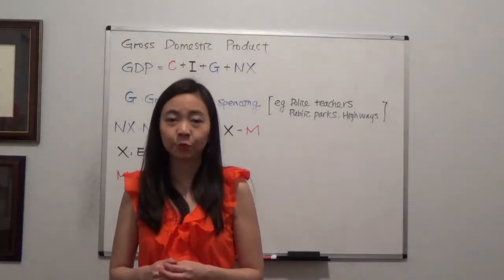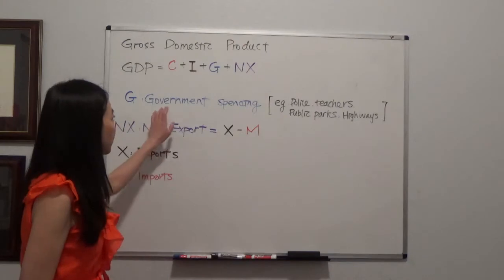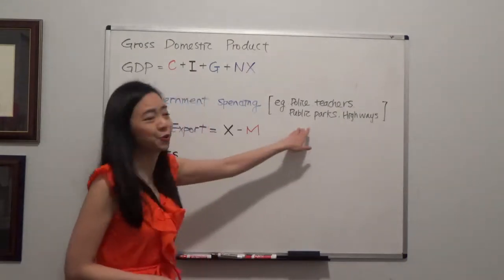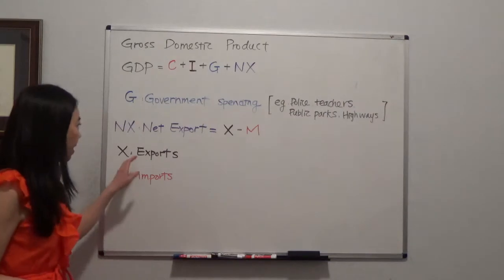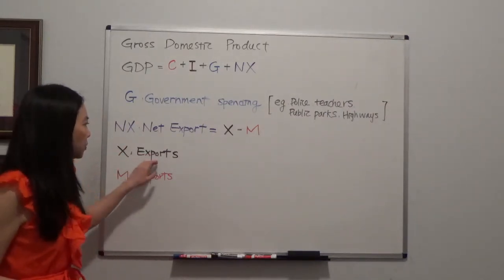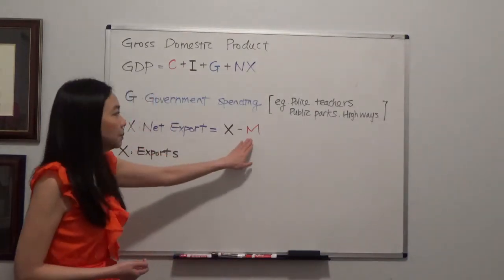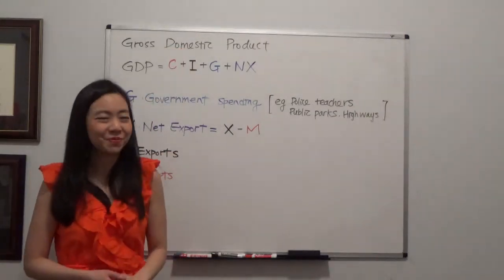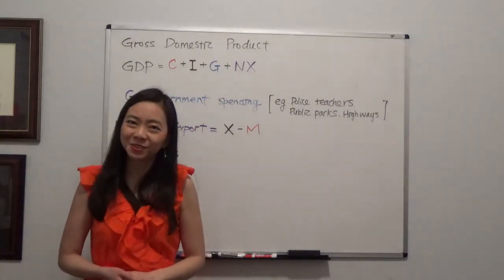Gross Domestic Product (4): Government Spending and Net Exports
This video discusses the third and fourth item in GDP: government spending and net export. Exports are goods and services (G&S) we produced but consumed by foreigners, so we must add it back to our GDP. Imports are G&S we consumed but did not produce, so we must subtract that from the GDP.